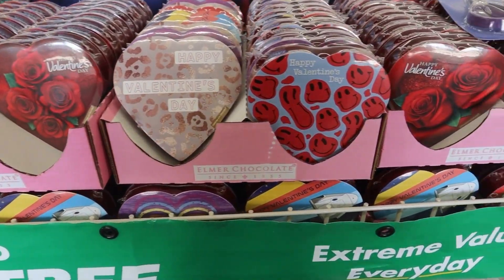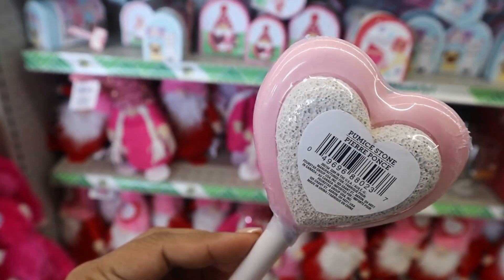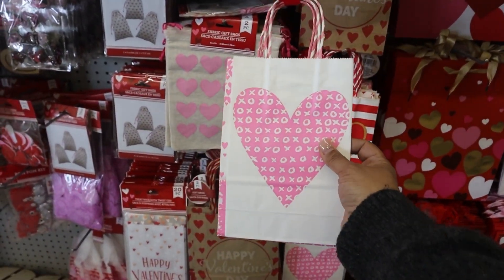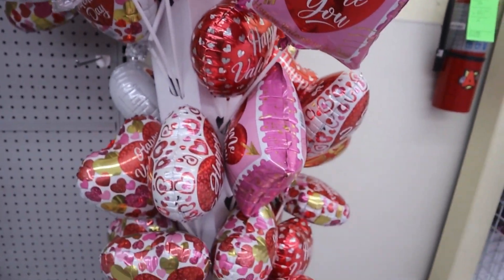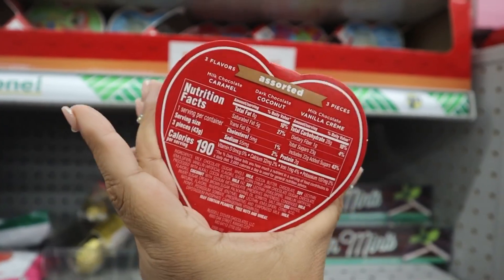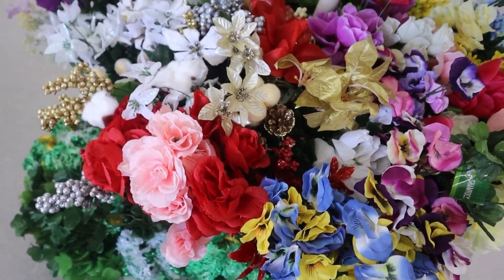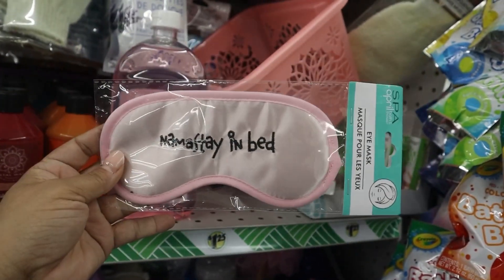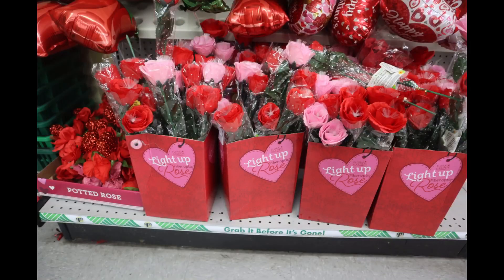Dollar Tree Valentine’s Day finds dollartree valentinesday @dollartree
Amazon storefront: